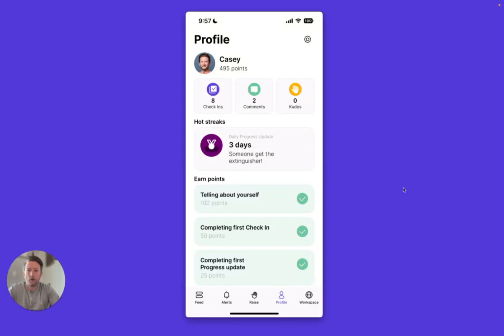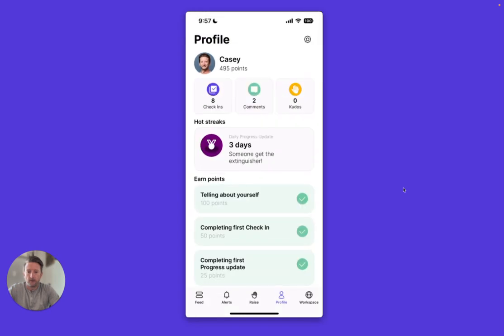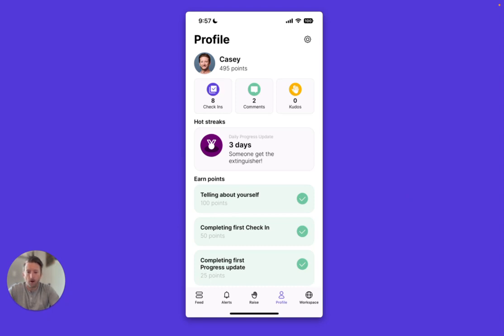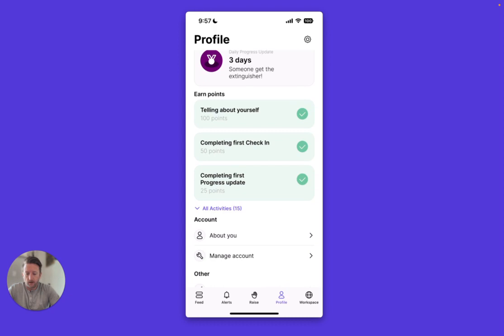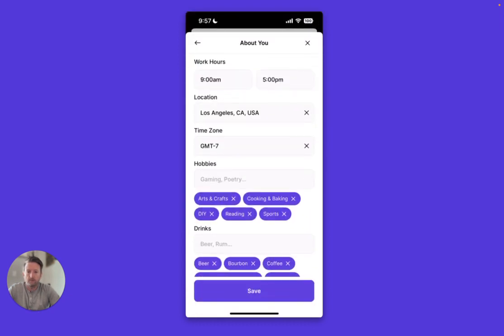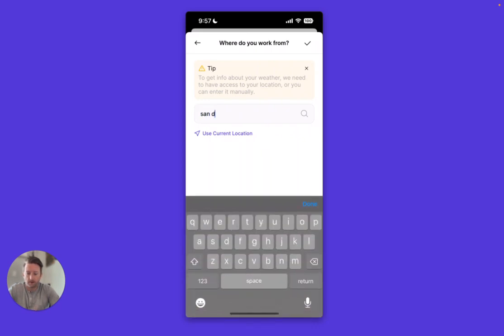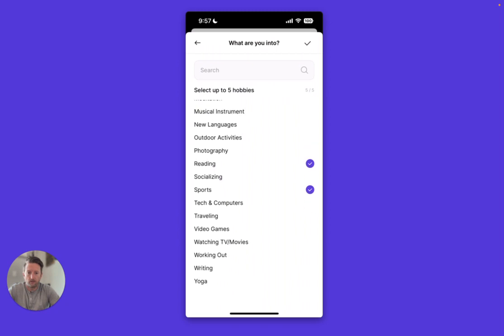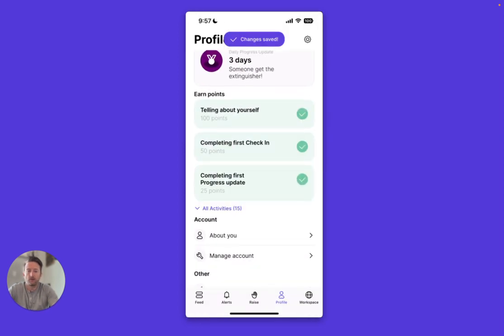Setting up your Profile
In this Scratch video tutorial, you will learn about the profile tab, where you can configure various settings such as your name, display name, location/time zone, work hours, and role within your company.